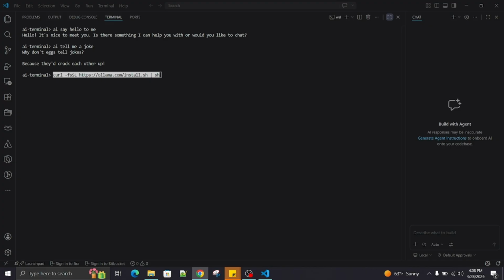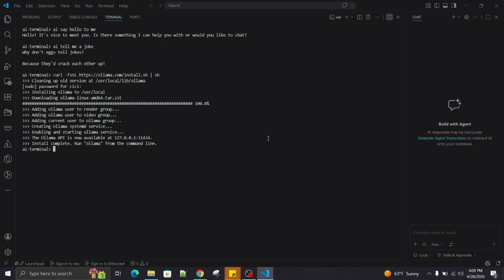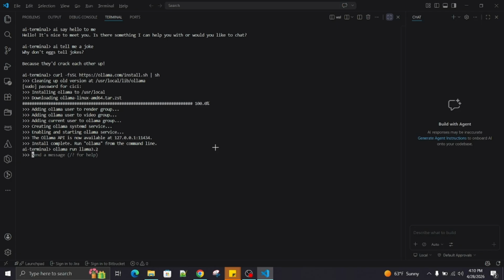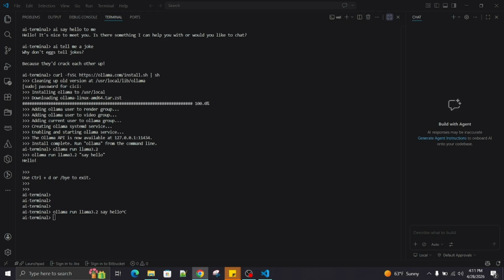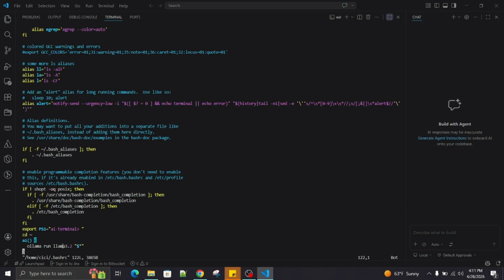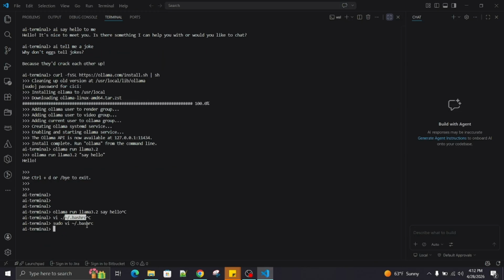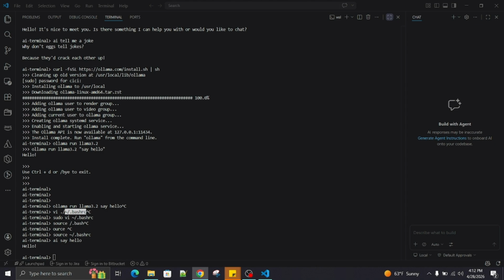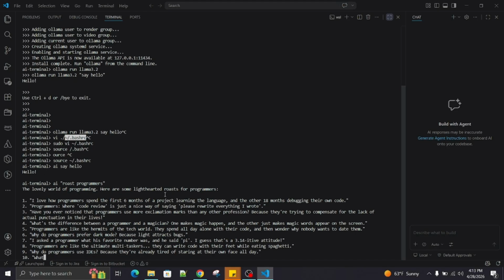BUILD YOUR OWN AI in 5 lines of CODE in 5 Minutes. Your own Personal Asistant without subscription.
Annoyed by your AI? " You’ve reached the Free limit for chats with images"
this is for you!! it wont run out of questions when the day ends. Runs locally
No internet after setup
No API keys
No subscription